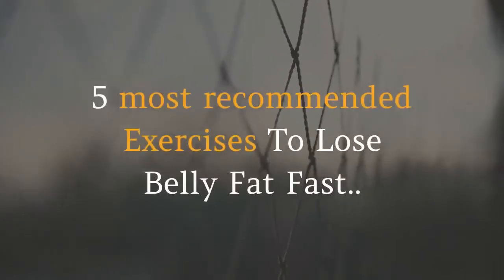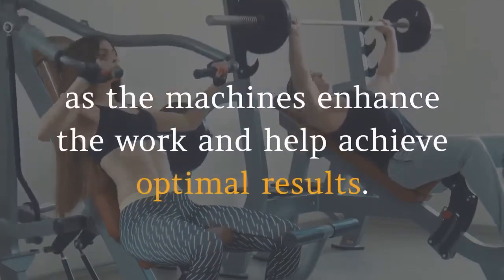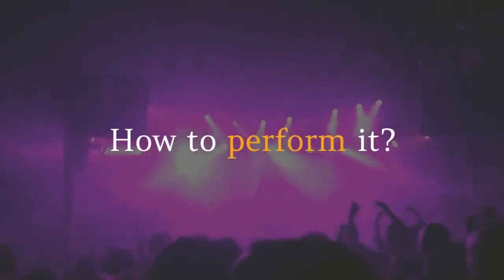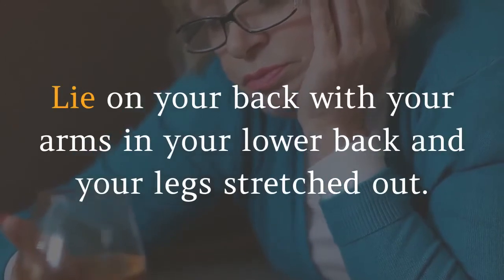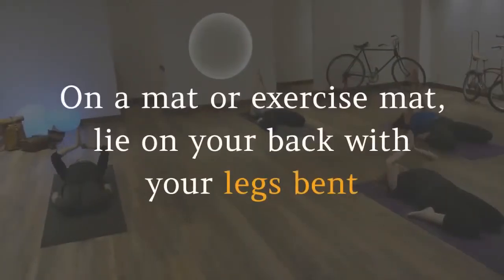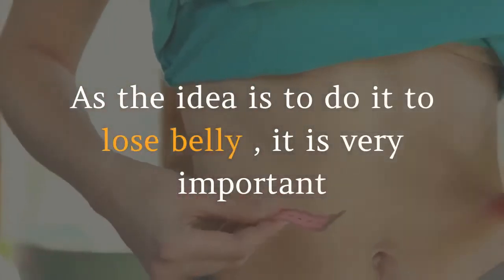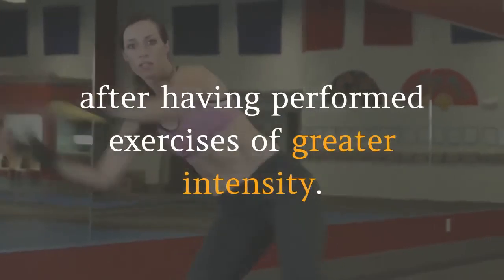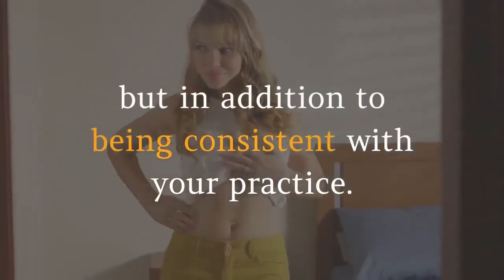How to Get a Flat Stomach in a Month at Home Without Equipment- Abs Workout...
Do You want to Get a Flat Stomach in a Month at Home Without Equipment, Then watch this video and learn how to do these four abs workout exercise in order to get a Flat Stomach in a Month at Home?
Here is the list of exercises that you can do to get a Flat Stomach in a Month at Home.